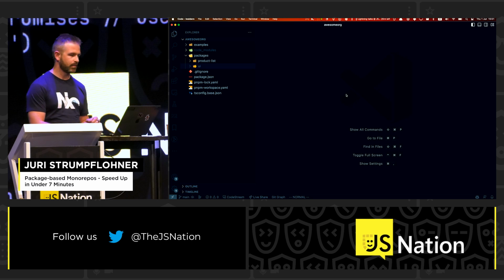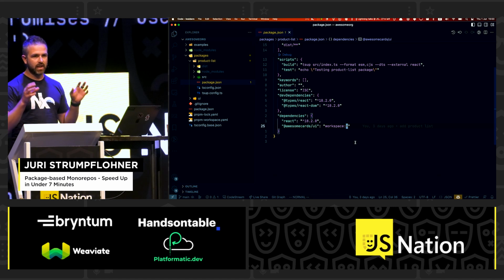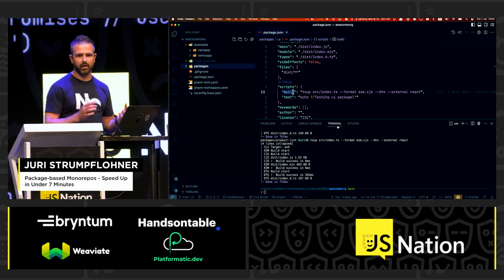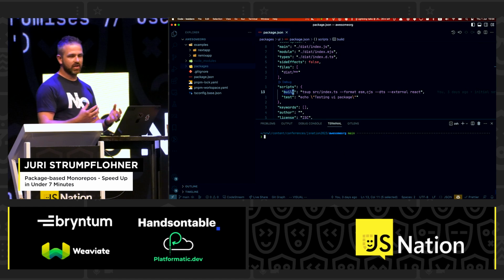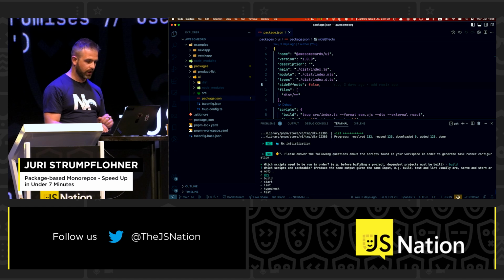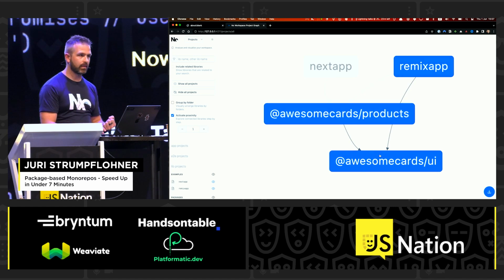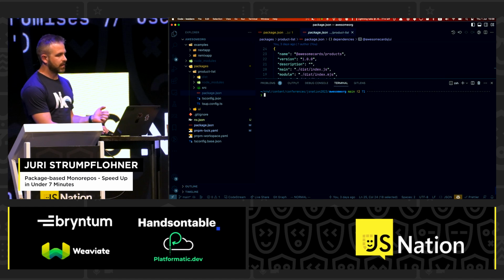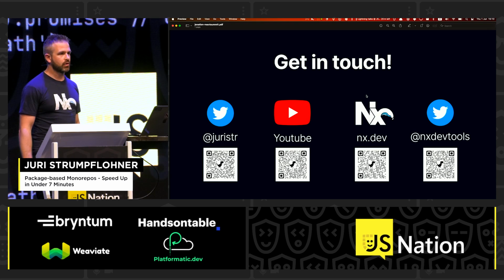Package-based Monorepos - Speed Up in Under 7 Minutes – Juri Strumpflohner, JSNation 2023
Talk: Package-based Monorepos - Speed Up in Under 7 Minutes
I'm gonna show you a Yarn/NPM/PNPM workspaces-based monorepo implementation and how we can speed it up. In particular, I'm using Nx on top to get better parallelization, the ability to define task pipelines, caching, and more. Curious? Join me!